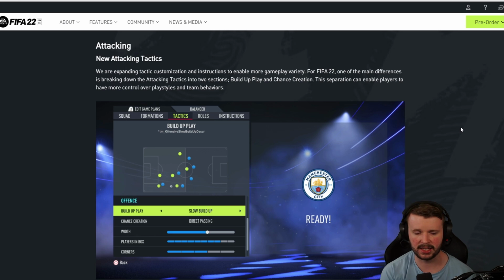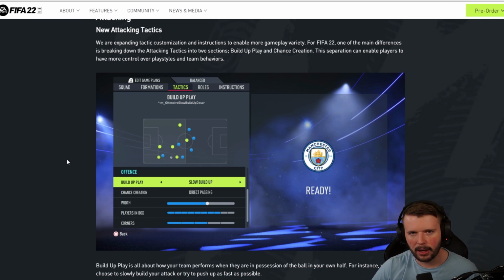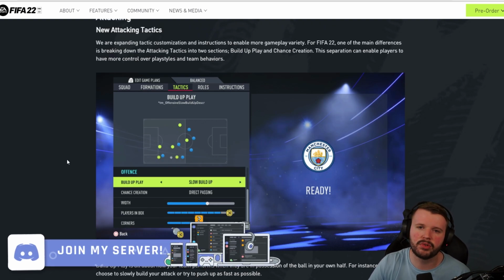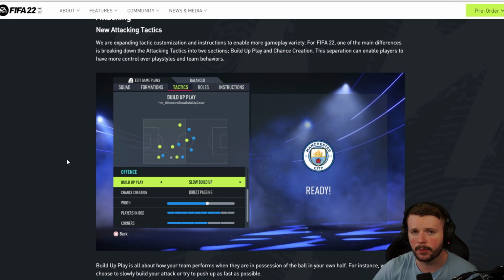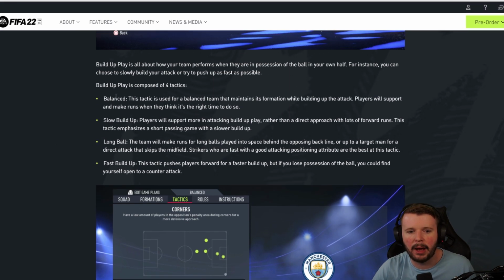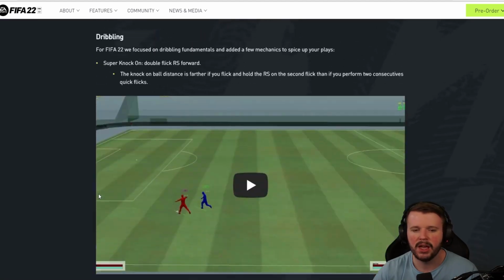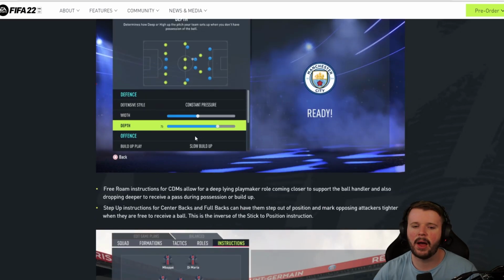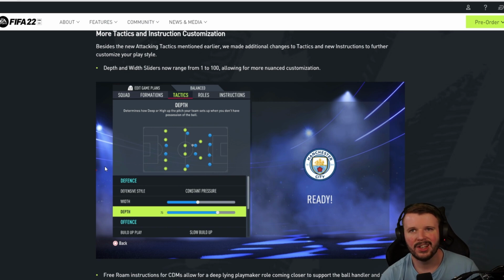FIFA 22 Custom Tactics Explained | IS THIS THE TACTICS SYSTEM WE NEED?! | FIFA 22 ULTIMATE TEAM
Hey guys, FIFA Analyst here!

The new FIFA 22 Custom tactics is something we need?

It might be the system we need for FIFA 22 Ultimate team, allowing us to change things in more depth for a tactics system.

FIFA 22 custom tactics and player instructions can change a game and get that W in FUT CHAMPS.